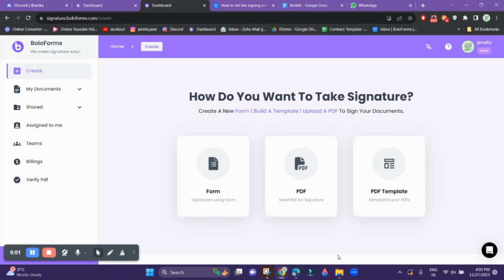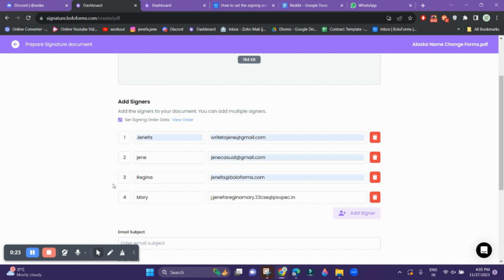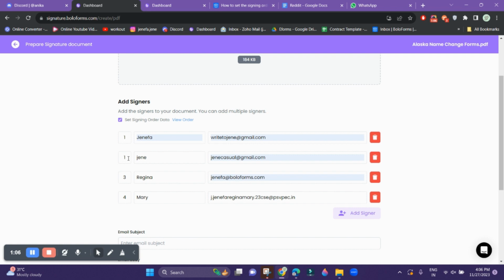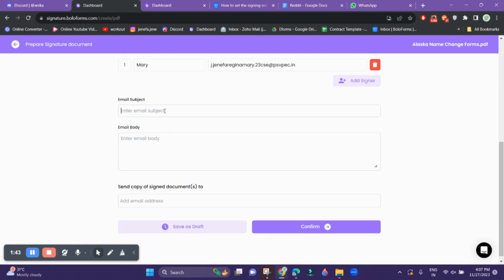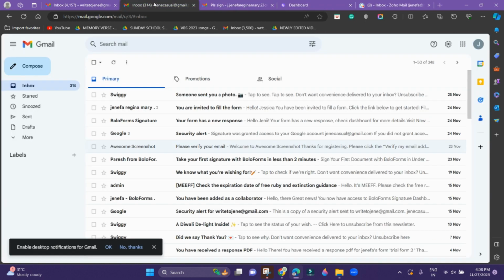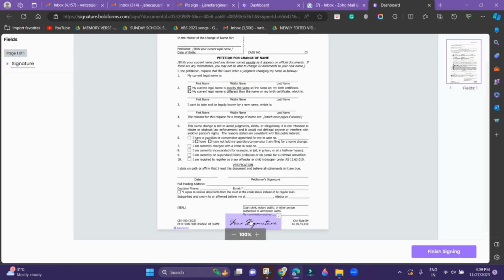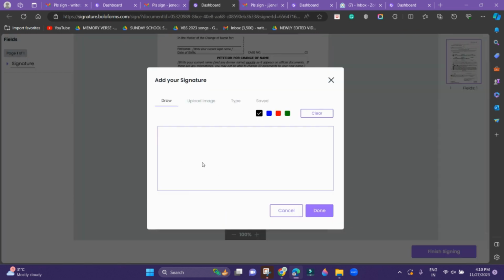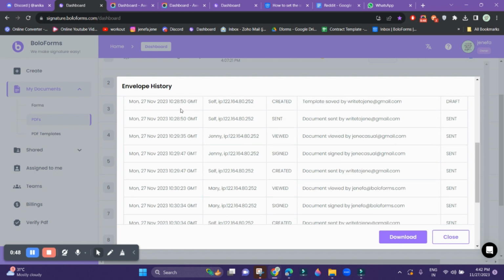How to set the signing order in a pdf and pdf template 1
🚀 Unlock the full potential of BoloForms with our step-by-step guide on how to set the signing order in a PDF and a personalized PDF template for seamless form processing! 📝💻
In this comprehensive tutorial, we'll walk you through the entire process, making it easy for both beginners and seasoned users to streamline their workflow. Learn how to ensure a smooth and organized signing experience by establishing the perfect signing order in your PDF documents.